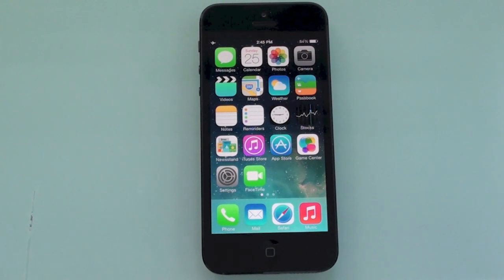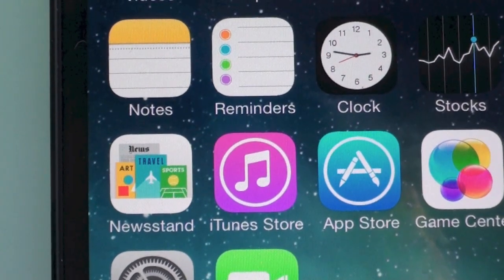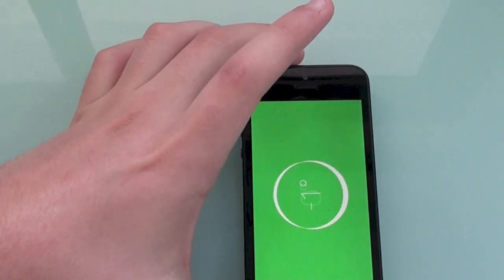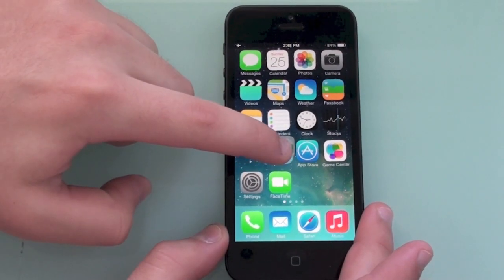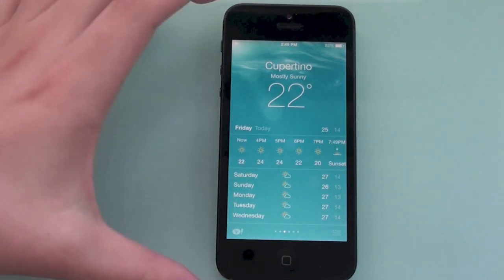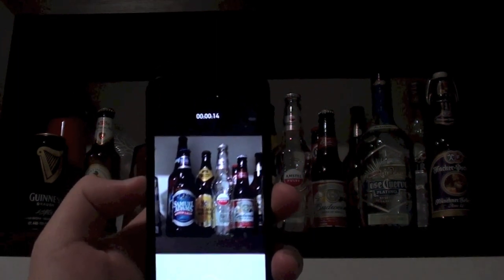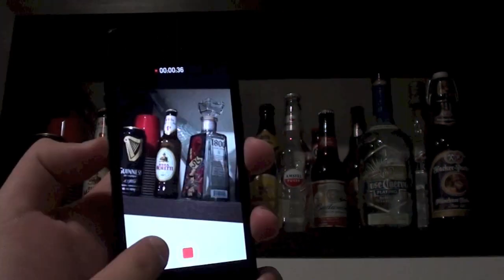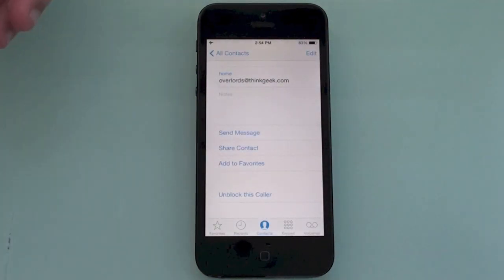Best iOS 7 Hidden Features! (iOS 7 Beta 6)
In this video I'll show you the best hidden features in iOS 7 - Running beta 6!
Add me on Game Center: danielbarros93